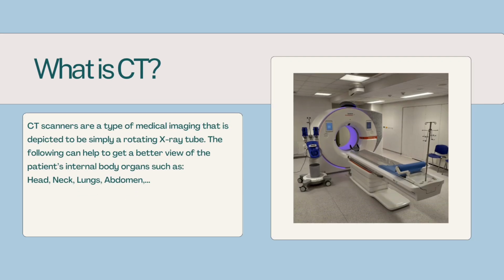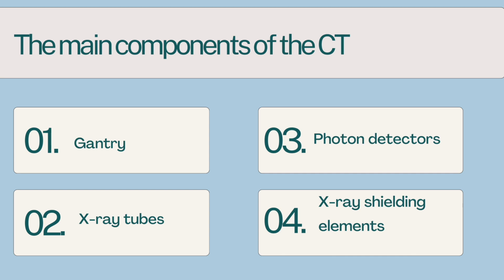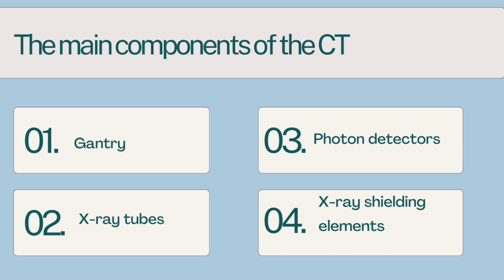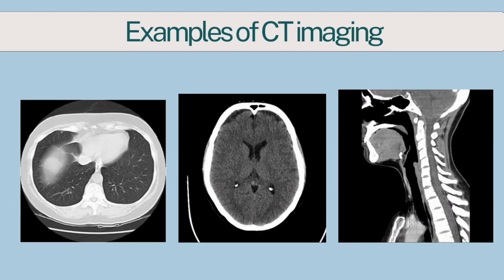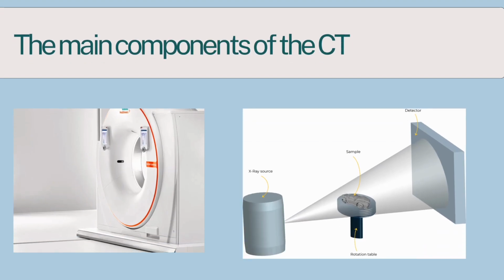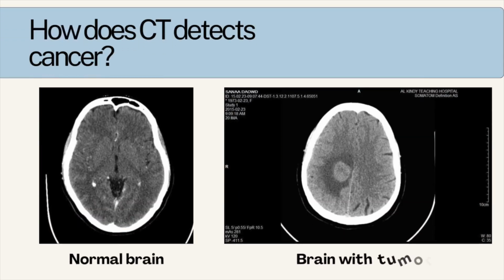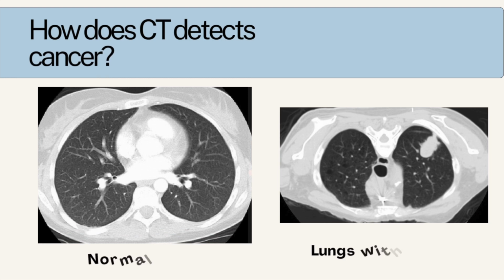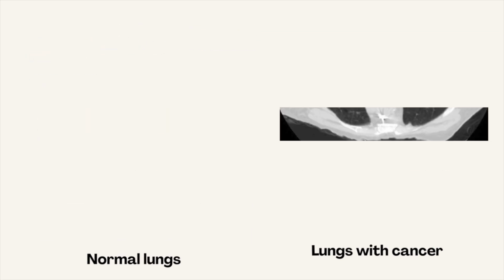Video asessment physics